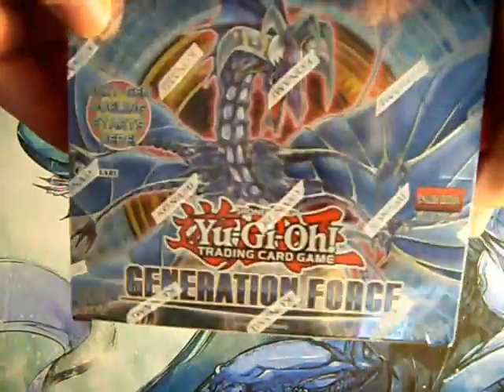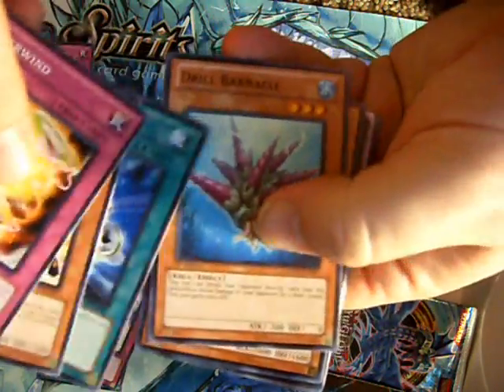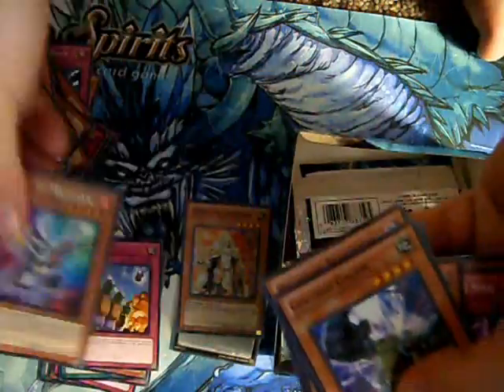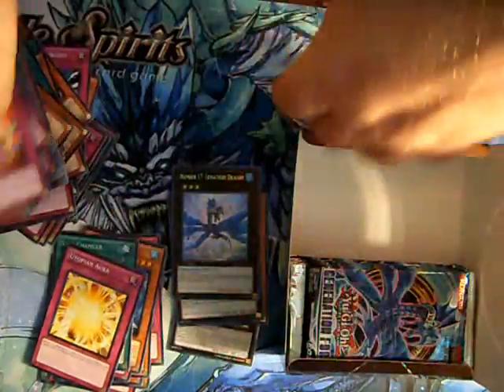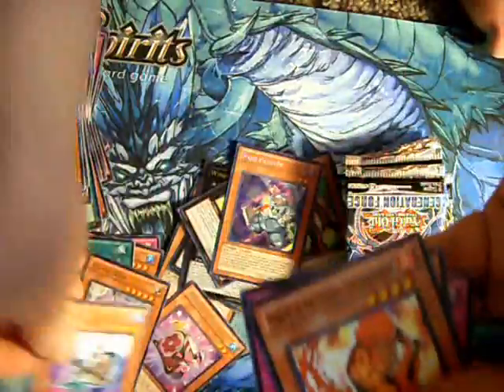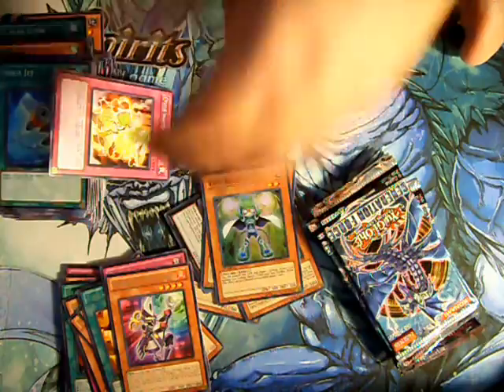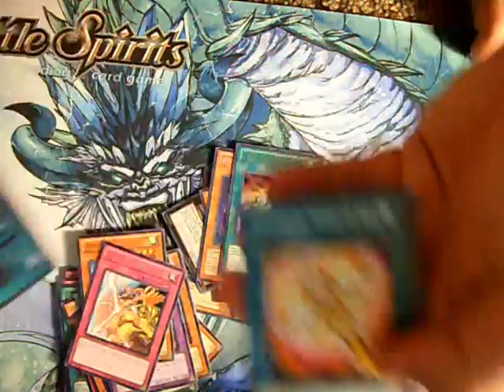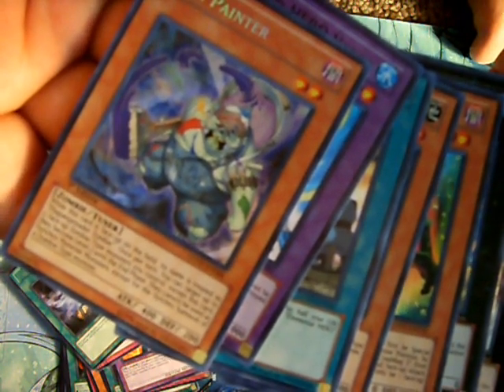Yugioh Generation Force 2nd Box Opening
Here is the fourth video in our Generation Force Case Opening series. In it we open the another box from the case. So far we have gotten some pretty good pulls.

Here is hoping the trend continues...